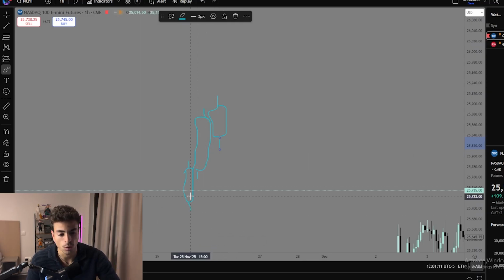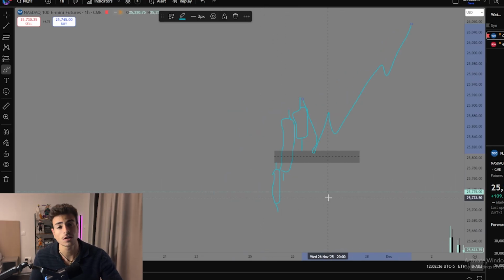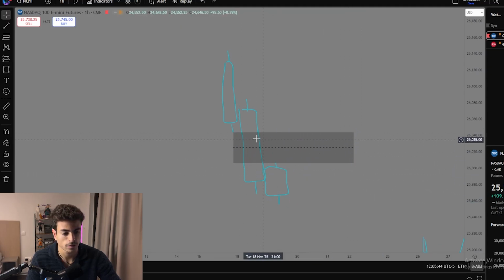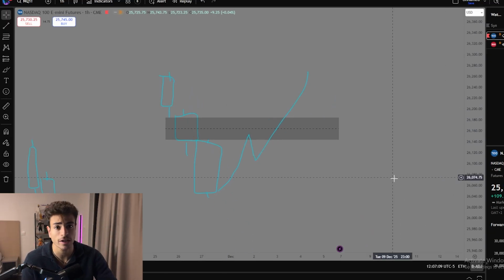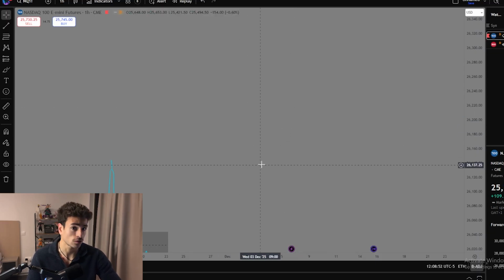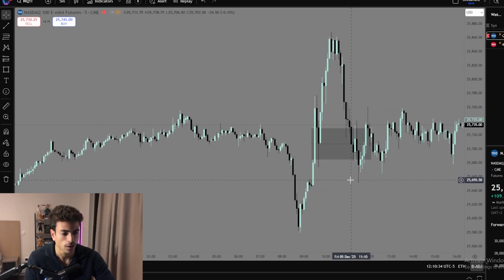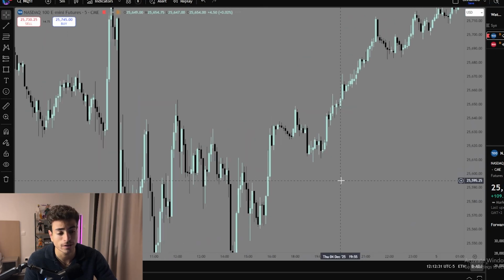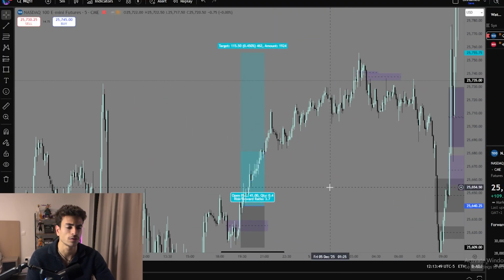The ONLY Fair Value Gap Video You Need in 2026 (FVGs Made Simple)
This is the only Fair Value Gap video you’ll ever need in 2026. Whether you're brand new or tired of overcomplicated breakdowns, this one’s for YOU.

I’ll show you:

Exactly what Fair Value Gaps (FVGs) are

How to spot them like a sniper

When to trade them with confidence (and when NOT to)

What Inverse FVGs are and why they’re critical

And how to avoid getting smoked chasing every gap on your chart

This video is straight education. Just me, the charts, and the real sauce. If you’ve ever been confused by the FVG talk online, I've got you.

Watch this before you take another L.

I drop real setups, real trades, and real education every week.